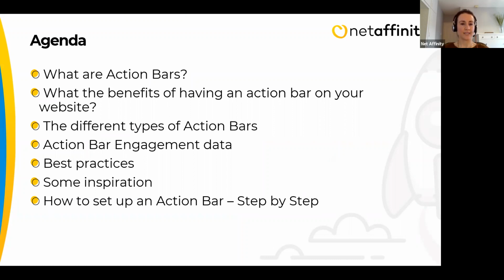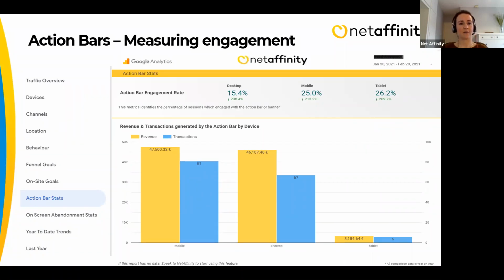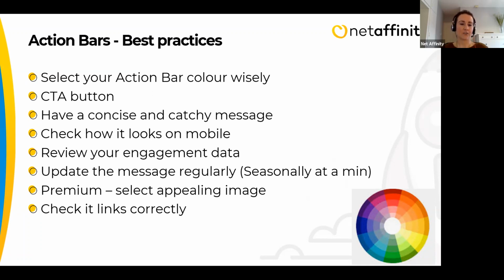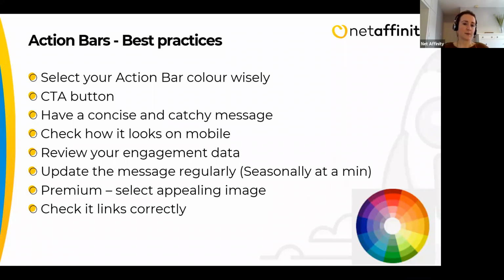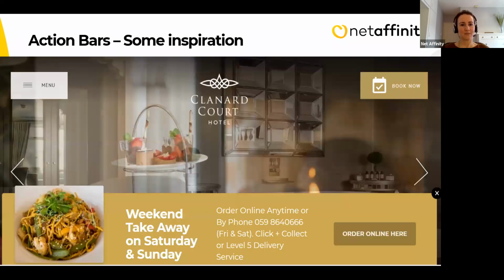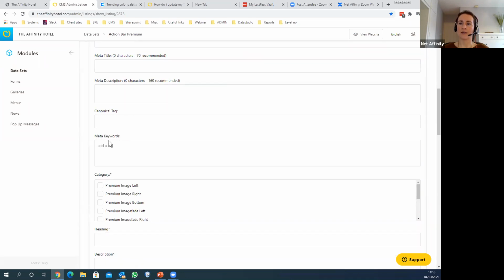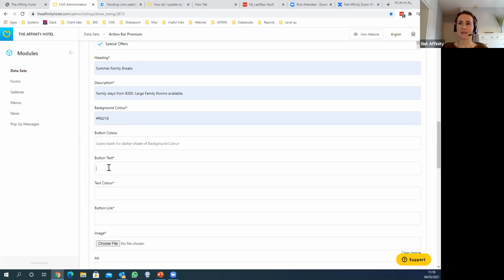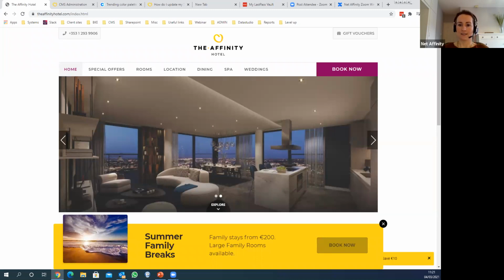Level Up! Action Bars